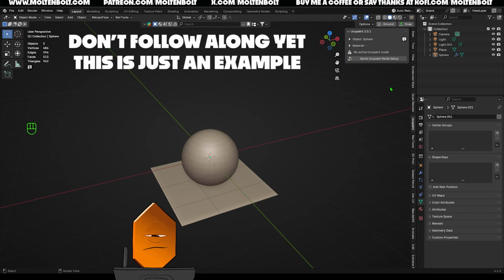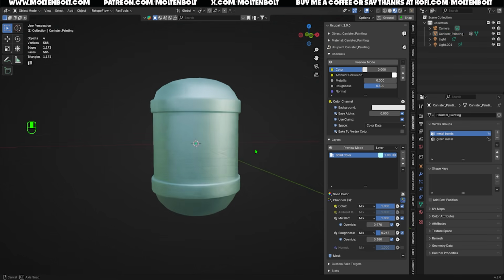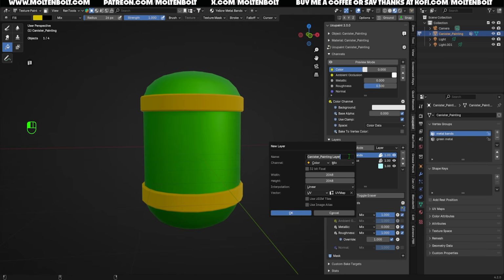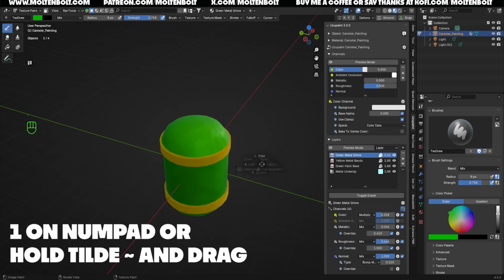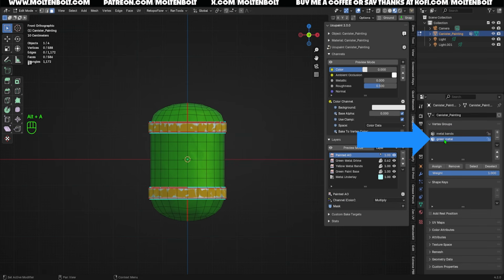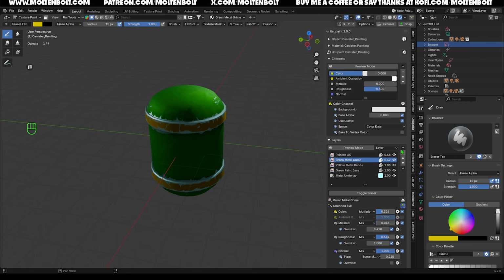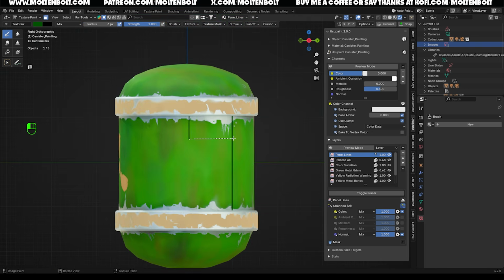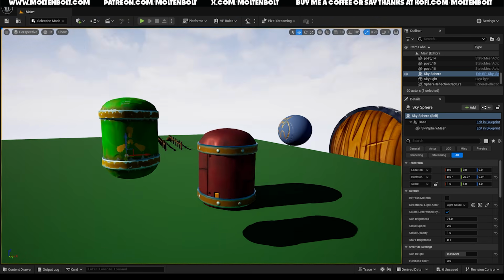FREE Substance Painter Alternative? Ucupaint! Blender Step-by-Step Tutorial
Learn how to use Blender and the free addon Ucupaint to create Stylized PBR assets! No sculpting required!